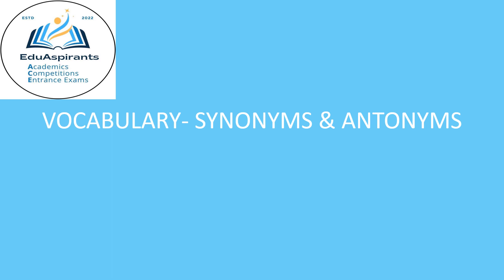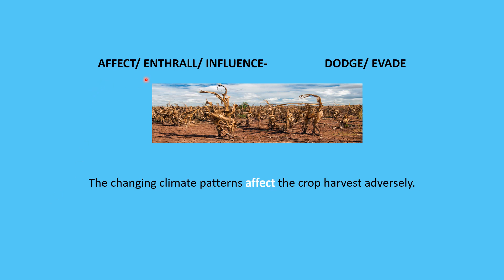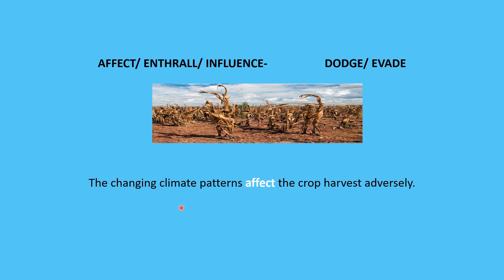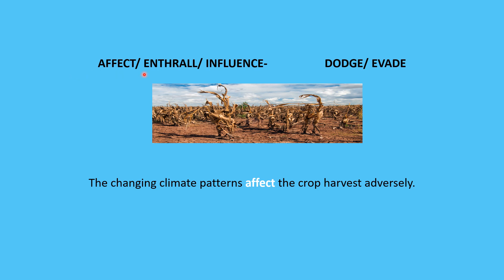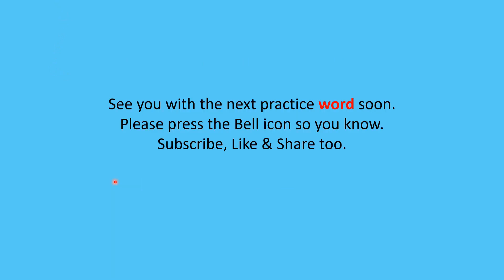VOCABULARY-SYNONYMS-ANTONYMS-Practice Word 19-to ACE UPSC SSC CUET CTET TET PCS KV BEd SAINIK & MIL